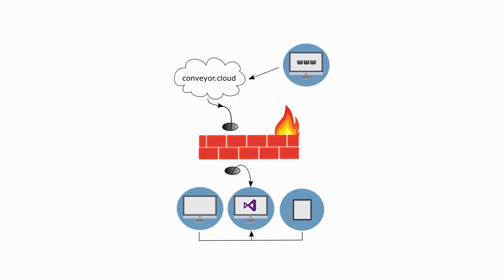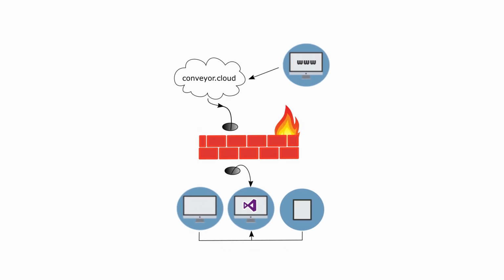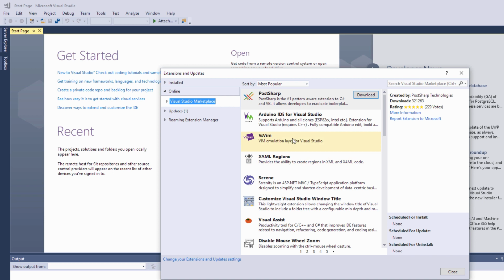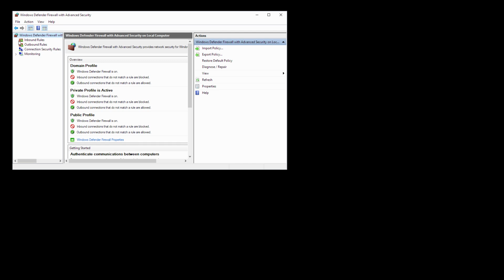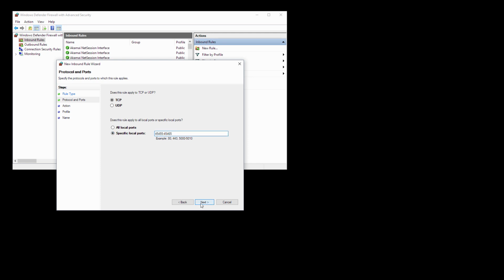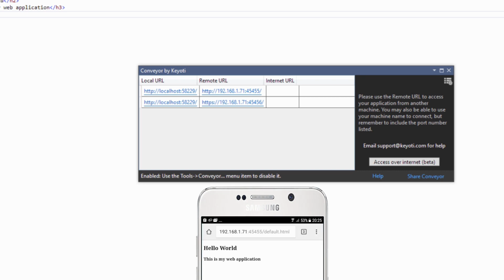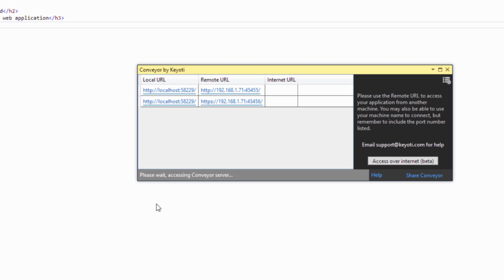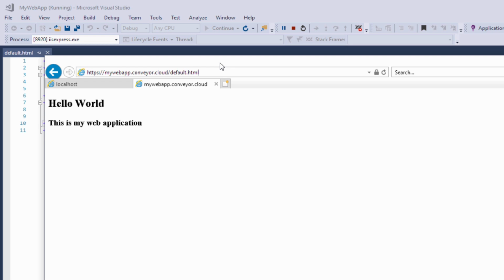Conveyor: Remote access to IIS Express web application [Updated]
Conveyor is a free Visual Studio extension that provides access to your Visual Studio ASP.NET/MVC web application from any device on your local network or remotely over the internet.

Conveyor also fixes the 400 Bad Request error from IIS Express when you try to access using non localhost.